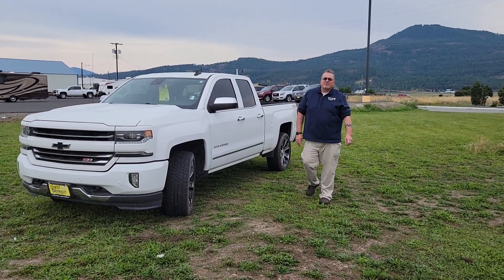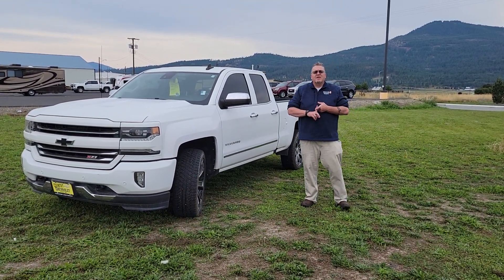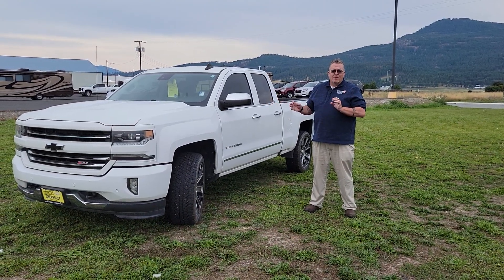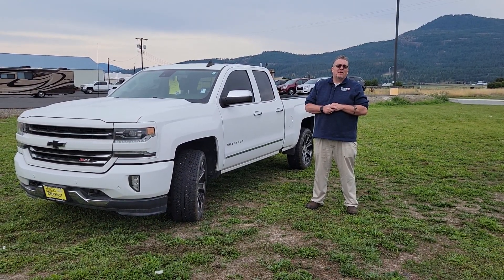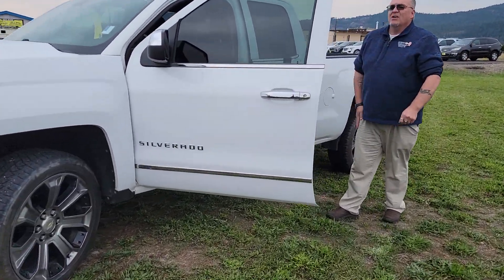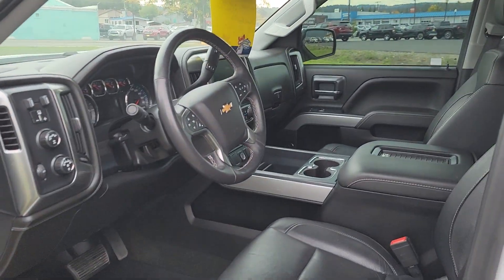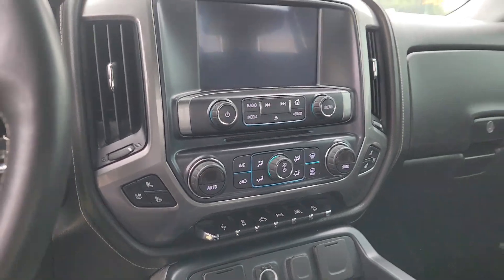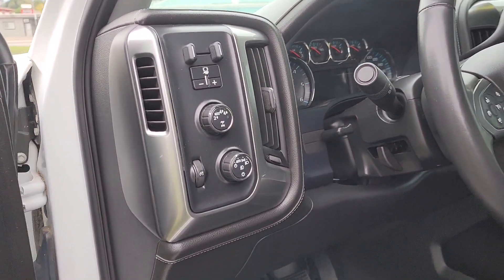2018 Chevy silverado 1500 LTZ